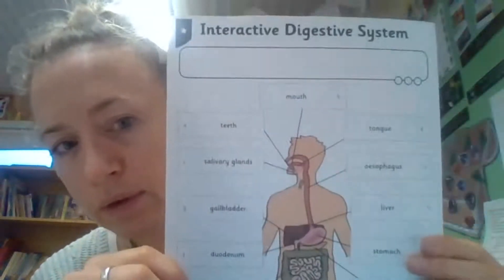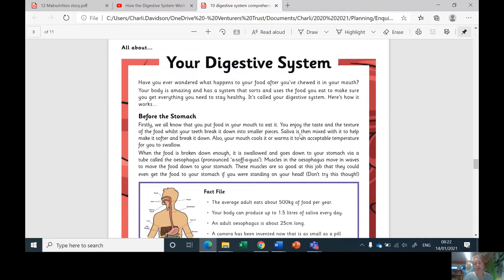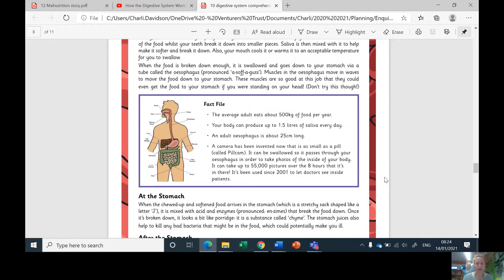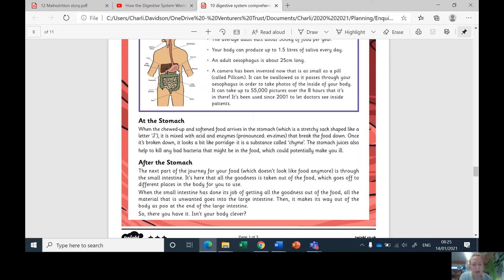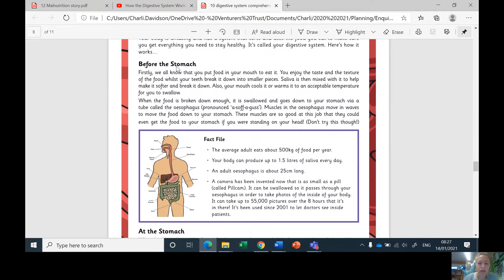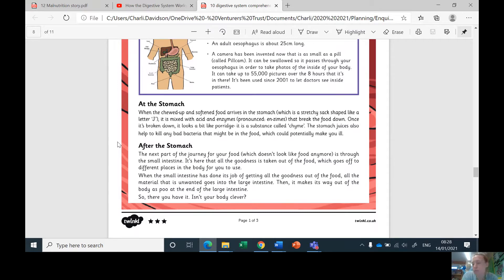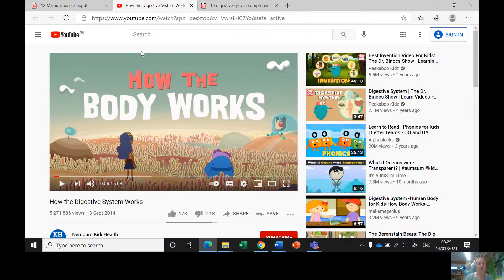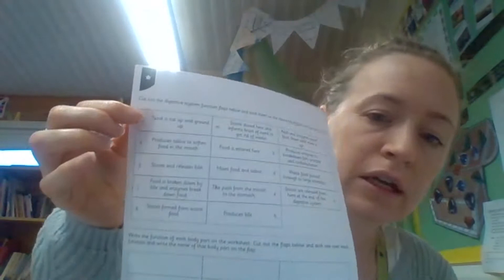Enquiry lesson 10